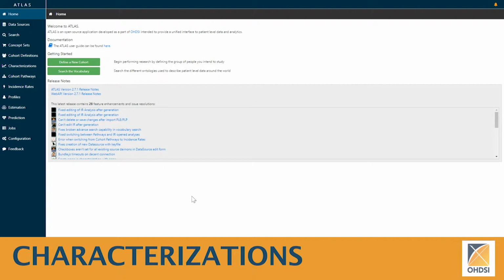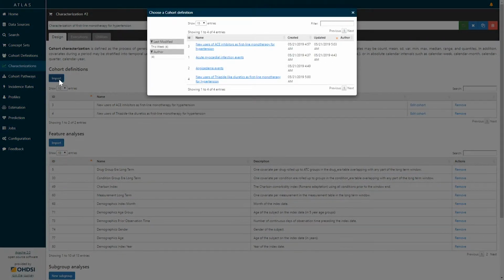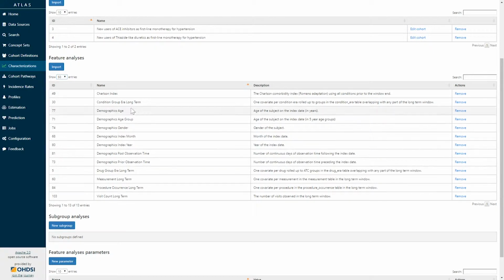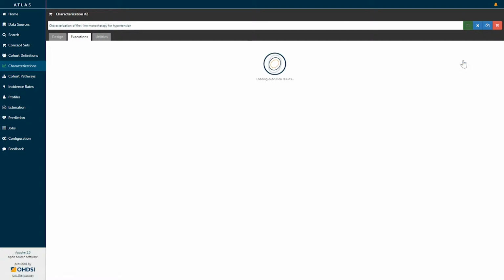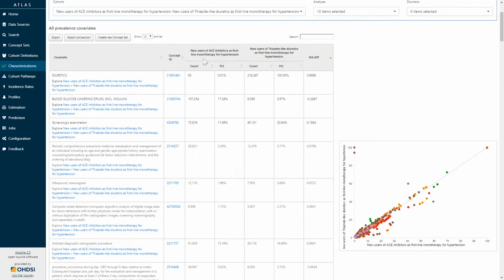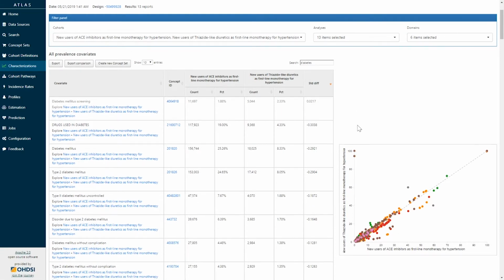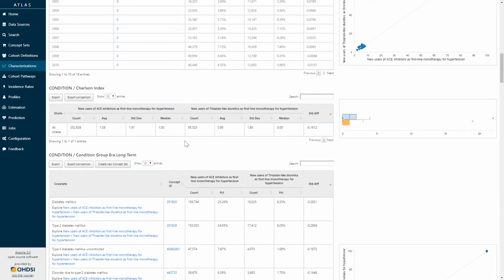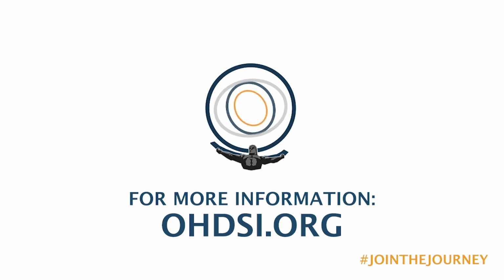ATLAS Tutorial: Characterizations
This tutorial goes over Characterizations within the ATLAS platform.